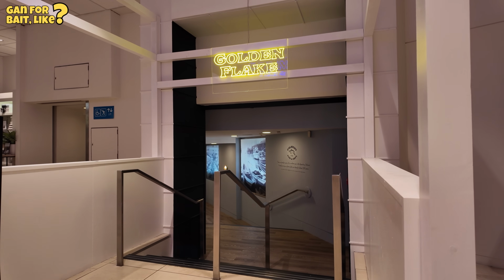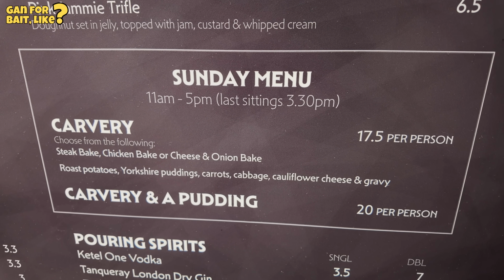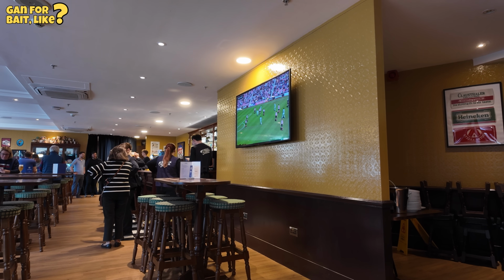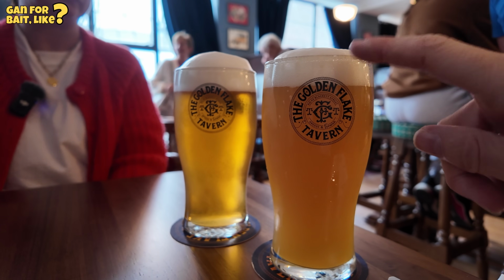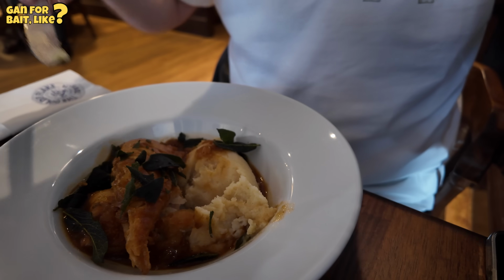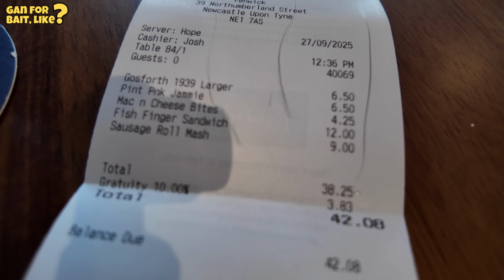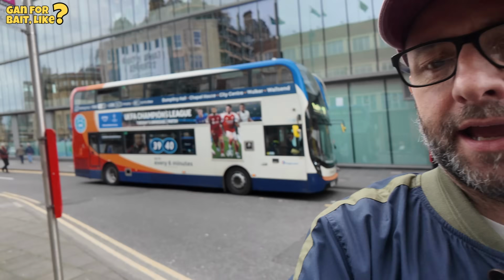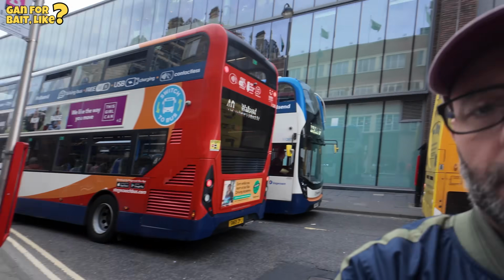Inside Greggs’ First Pub – The Golden Flake Newcastle Review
We’re back again on Gan for Bait, Like? and this time we’ve gone inside the brand-new Greggs pub in Newcastle – The Golden Flake Tavern. This is Greggs’ first ever pub and it’s right here in the North East, so of course we had to try it!

In this video we give you a full review of The Golden Flake Tavern, checking out the menu, prices, drinks, atmosphere and whether it actually feels like a proper pub or just a Greggs gimmick. From sausage rolls with gravy to Greggs-themed ales and cocktails, we show you exactly what’s on offer so you can decide if it’s worth the trip.

If you’re searching for:
- “Greggs pub Newcastle”
- “Golden Flake Tavern review”
- “Greggs first pub”
- “UK pub food reviews”
- “What’s inside the Greggs pub”

We’re all about honest food reviews, local spots and a bit of banter – so subscribe to Gan for Bait, Like? for more videos on new openings, pubs, restaurants and everything tasty in the North East.